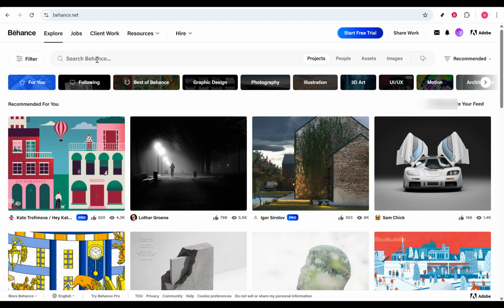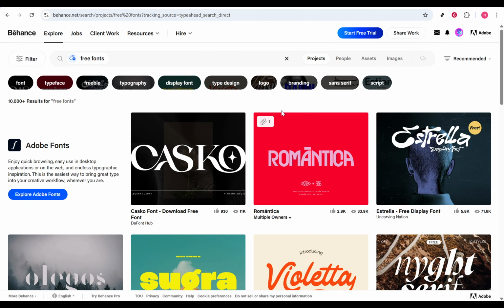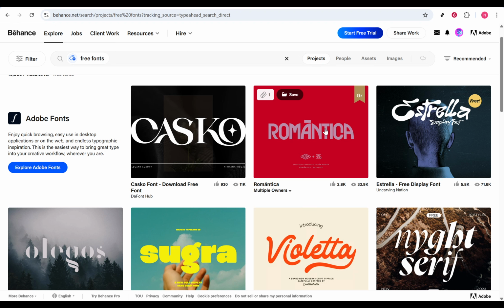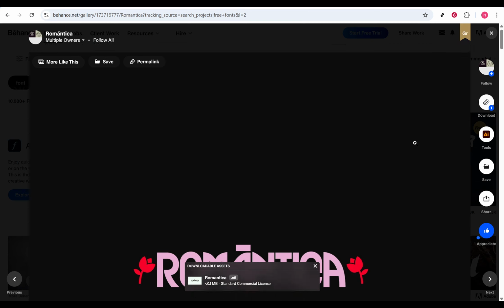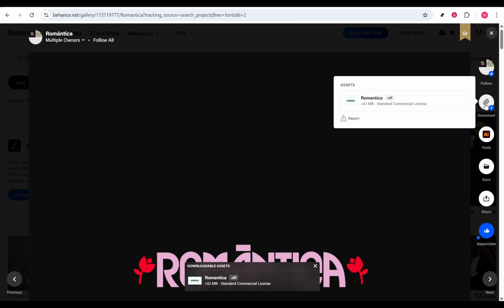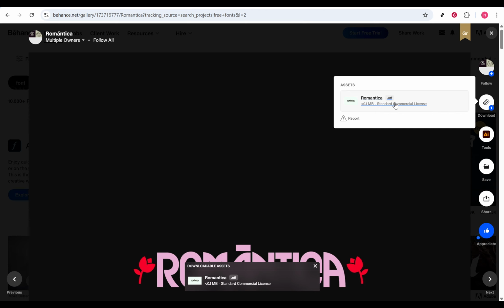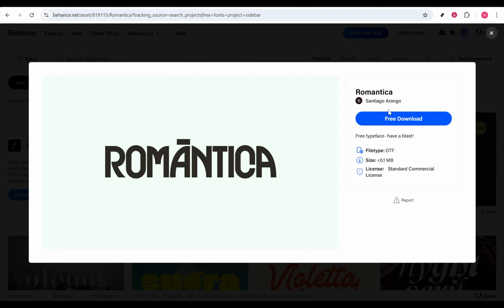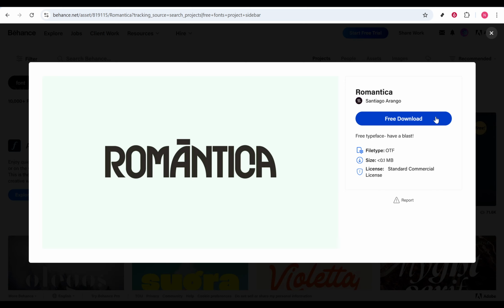How To Download Fonts From Behance (2026 Easy Guide)